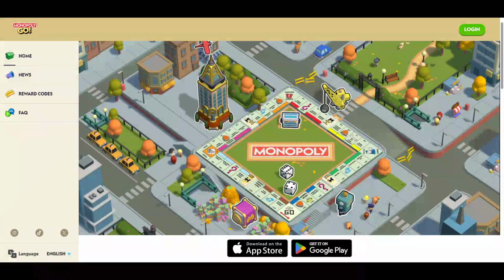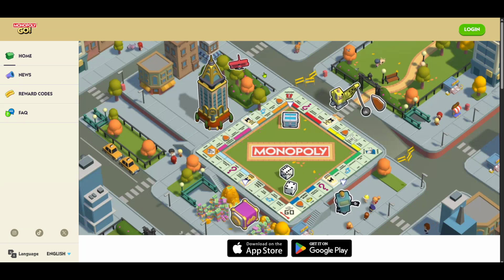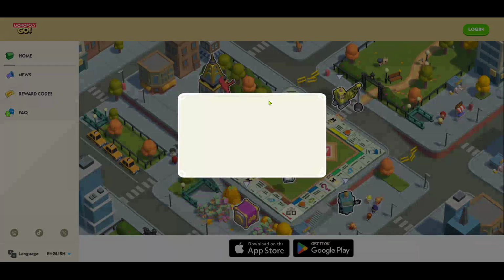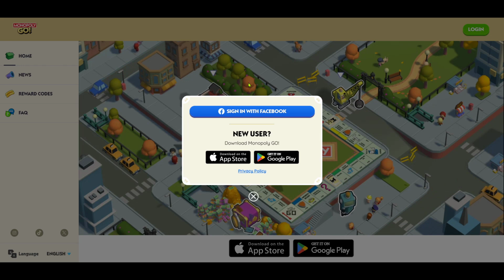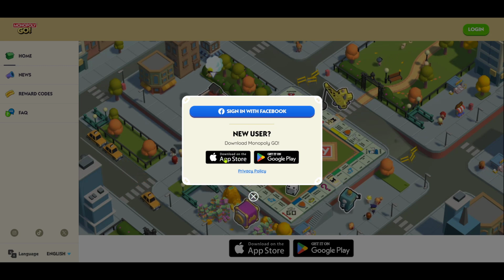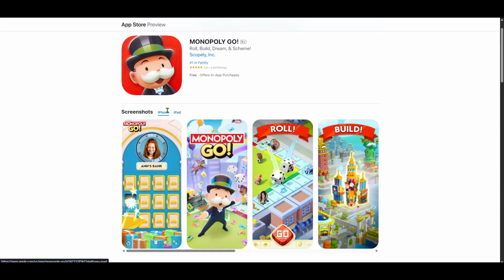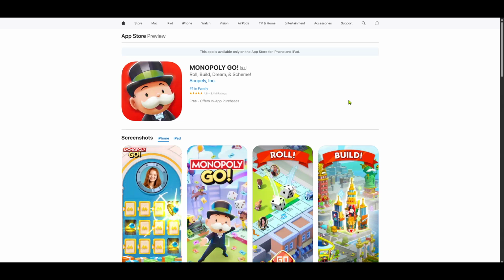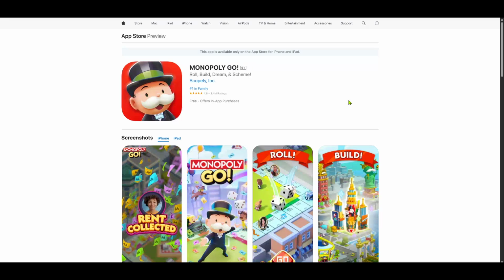How To Download Monopoly Go On Ios [2025 Guide]